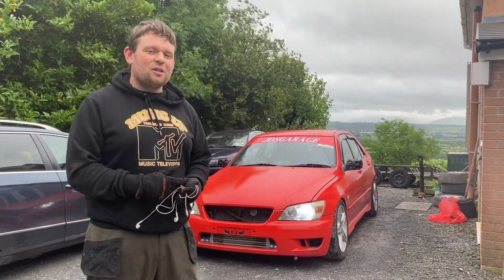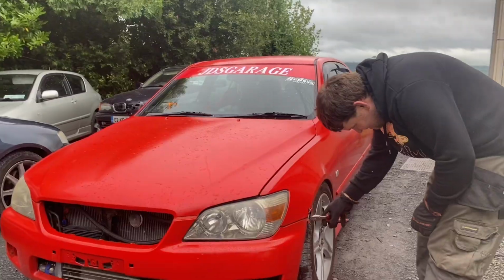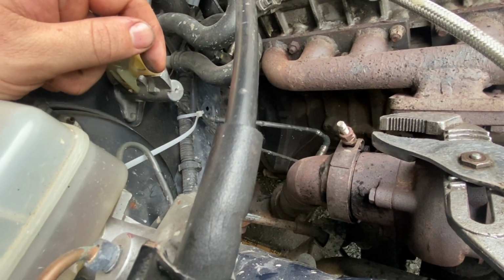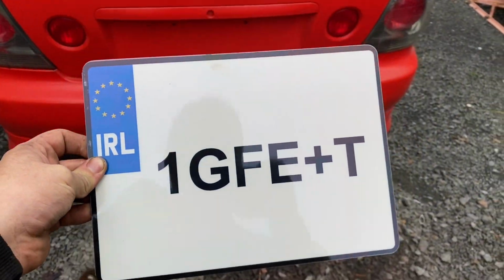Will the turbo Lexus be ready for next drift day?